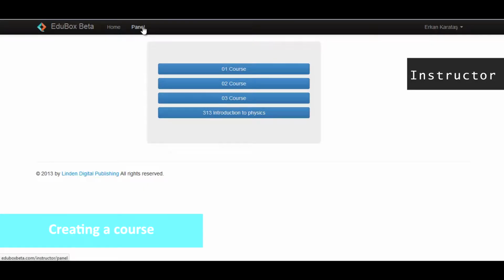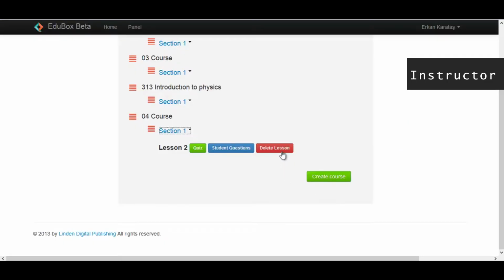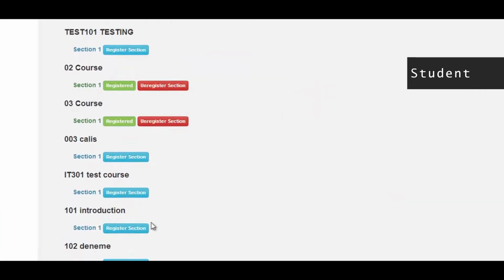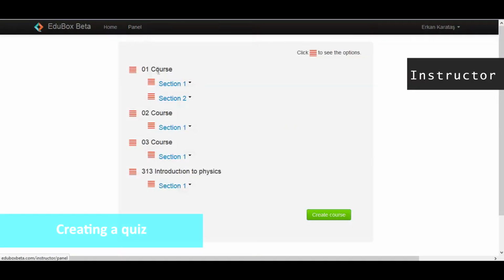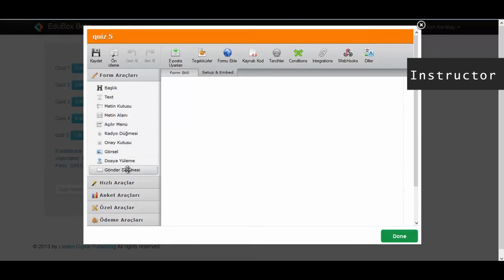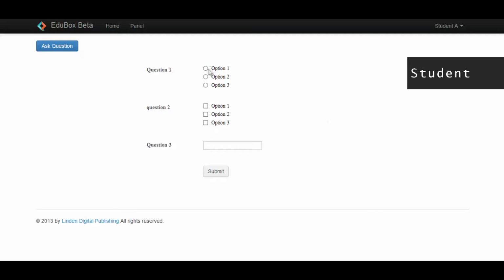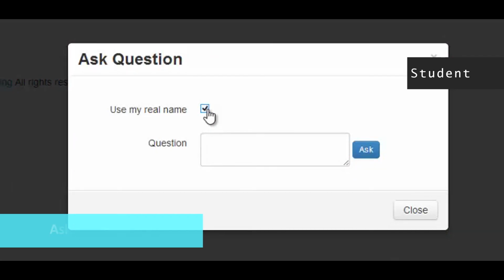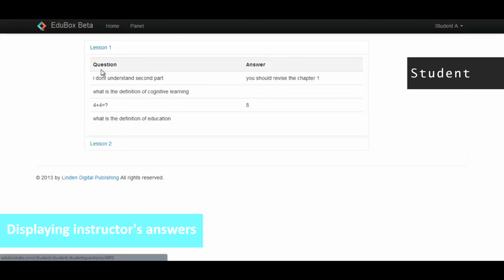Instant Quiz System - EduboxBeta EN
(2013)
EduBox is a web application which helps instructors and students during lesson. With this application instructors ask questions to all students, analyze instant data and draw result charts and tables after each activity. With this app, instructors can easily measure and evaluate student's performances. Moreover, instructors will be aware of understandings of students about the topic. EduBox will increase the productivity and concentration of the students during lesson. Thanks to using EduBox, collected data from students with quizzes and polls are highly reliable. According to responses, the instructor have chances to change instructional type or explain the part of the topic again.